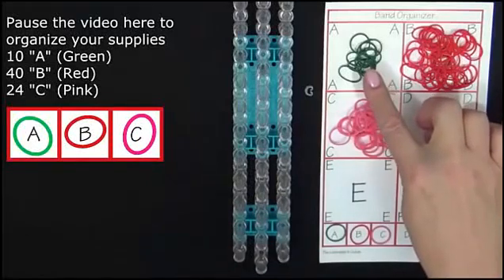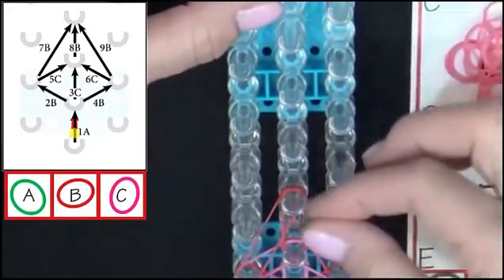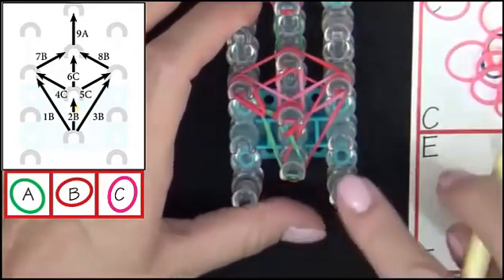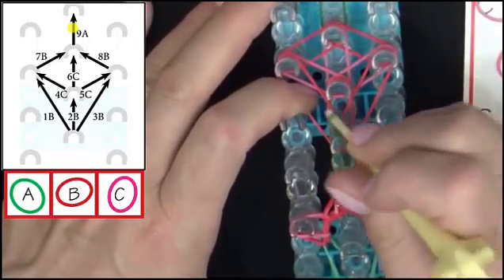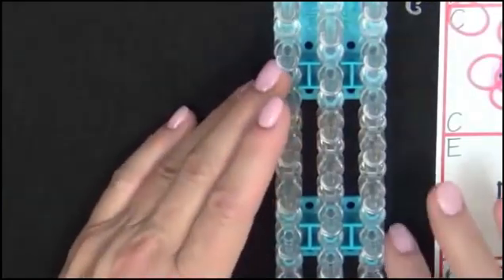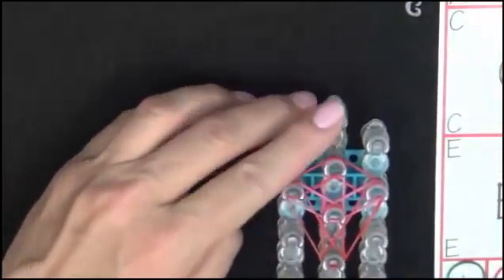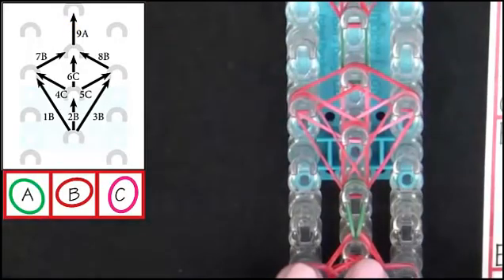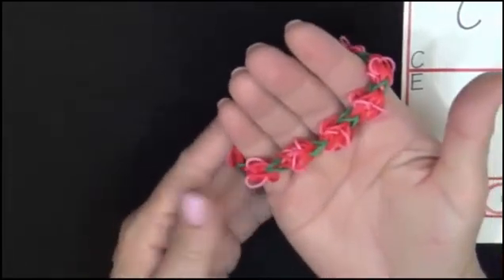גומילום: איך מכינים צמידים מגומיות ריינבו לום - צמיד גן ורדים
גומילום הדרכה איך מכינים צמידים מגומיות ריינבו לום. צמיד גומילום גן ורדים.
בסירטון הדרכה איך עושים צמידים מגומיות למתחילים עם ערכה להכנת צמידים.
אנחנו נלמד איך עושים גומילום, עושים צמידים ביד, צמידים מגומיות בידיים